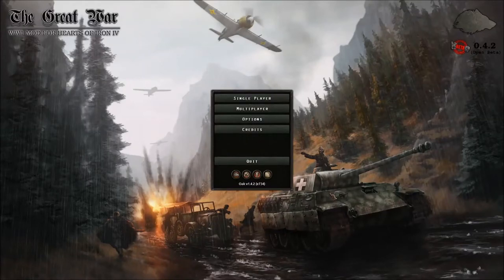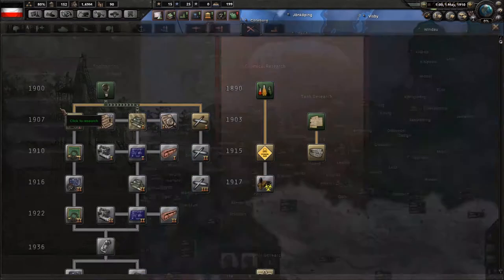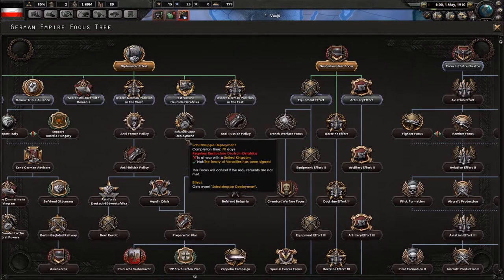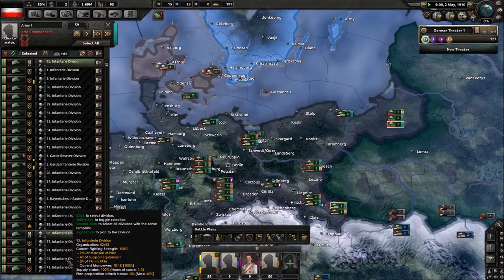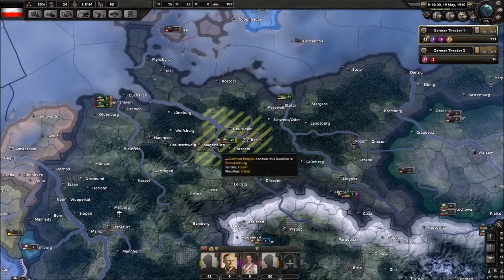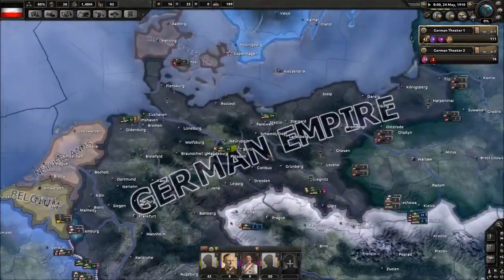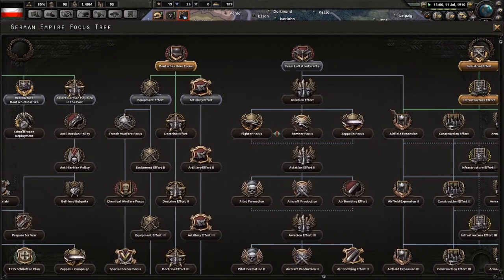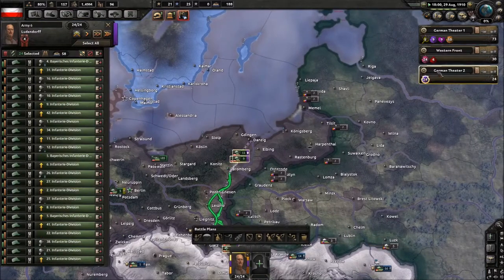Hail Kaiser Wilhelm II! Hearts of Iron 4: The Great War Mod - Germany gameplay episode 1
In honor of Veterans Day/Armistice day, we are starting a series playing The Great War mod for Hearts of Iron 4. We will be playing as the German Empire trying to change the course of history. Gott mit uns!